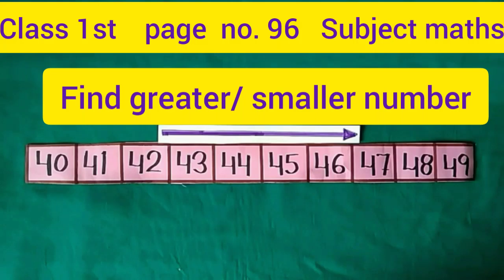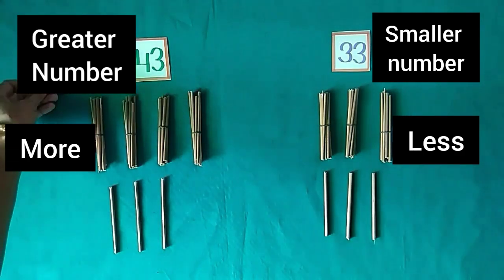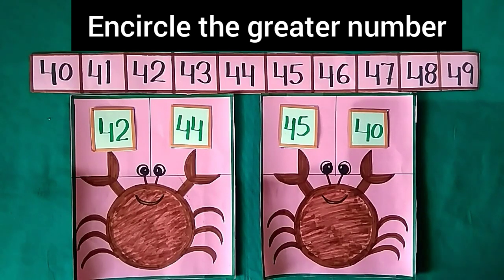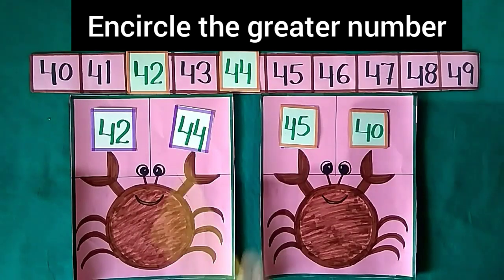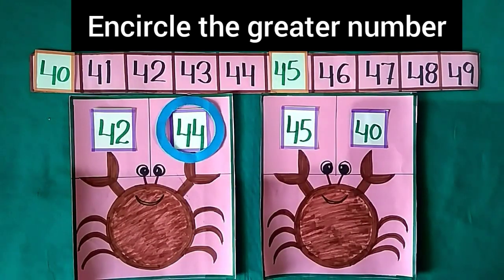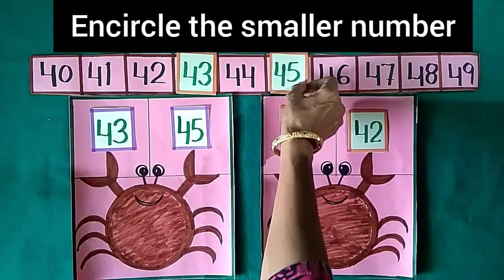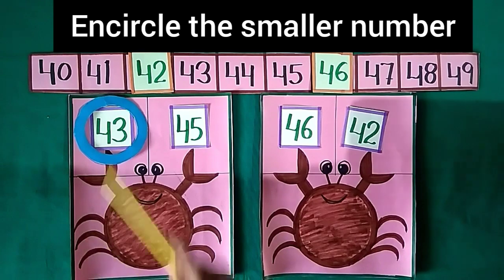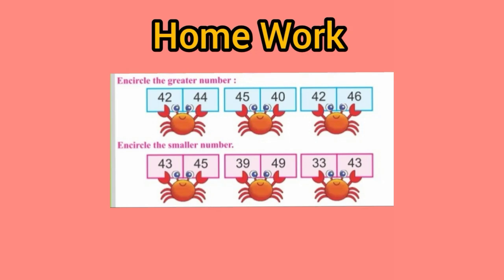To understand greater and smaller number (40 to 49) in English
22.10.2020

Maths World
Chapter : 3

To understand greater and smaller number.  (40 to 49)